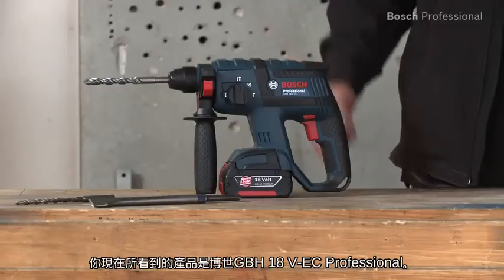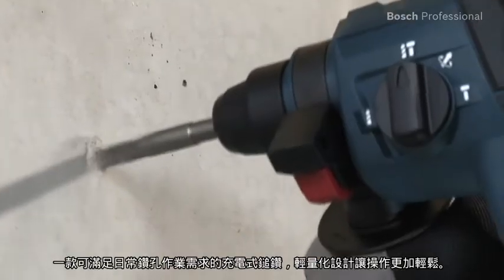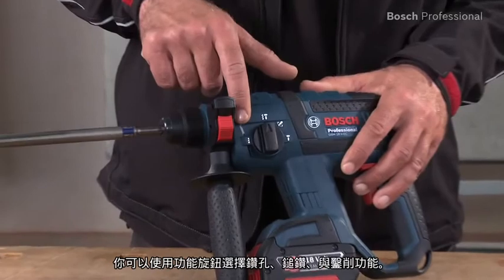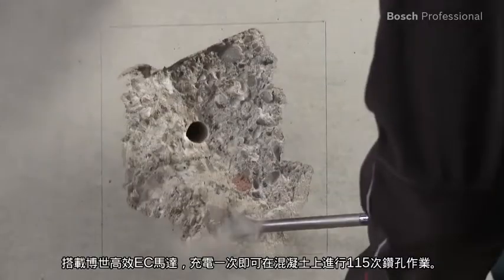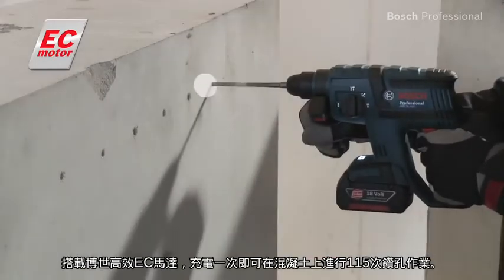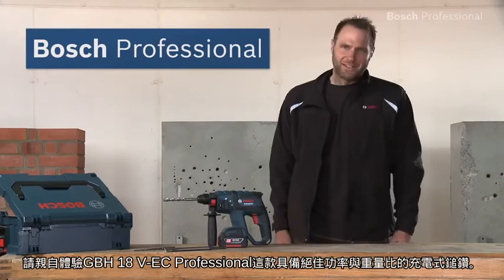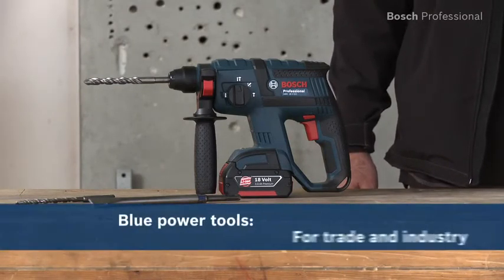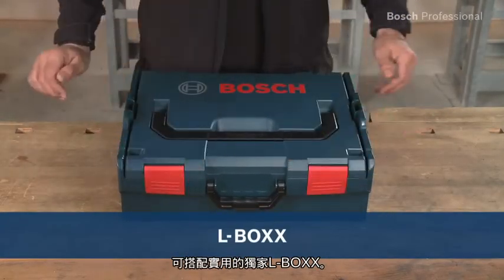博世充電式鎚鑽 - 博世GBH 18 V-EC Professional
博世GBH 18 V-EC Professional充電式鎚鑽具備絕佳功率與重量比。具備同級產品中最佳的功率重量比；高效能的博世EC馬達可在電池充電一次後在水泥混凝土（6 x 40 mm）鑽達115個孔；以及非常適用於直徑6-10 mm的混凝土（最大18 mm）鑽孔。,,包含：,- 一次電池充電（4.0 Ah）運轉時間更長（在水泥混凝土中153個洞，6 x 40 mm）,- 重量輕（僅2.6公斤）和小巧的設計，可讓使用者更舒適地工作,- 同級產品中最高的鑿削去除率（12 kg/hr）,- 無碳刷博世EC馬達：小巧、防塵、輕質且免保養,- 創新的CoolPack電池可確保最佳的散熱效果，進而提高使用壽命達100%,- 博世電池保護裝置（ECP）：保護電池免於超載、過熱及完全放電 ,- 極其強勁：電子馬達保護（EMP）在出現過載情況時將自動關機； 即使在混凝土上進行2公尺掉落測試後仍能正常運作,- 無記憶效應：電池可以隨時進行充電，不會傷害電池 ,,技術資料：,最大鎚擊能量1.7 J,額定速率時測得的震動率0 - 4,550 bpm,額定速率0 - 1,400 rpm,電池電壓18 V,電池容量4 Ah,重量（含電池）2.6 kg,長度285.0 mm,高度218.0 mm,鑽頭座SDS-plus ,,功能：,右側／左側旋轉,電子,過載離合器,,如需相關資訊，請造訪我們的網站：,